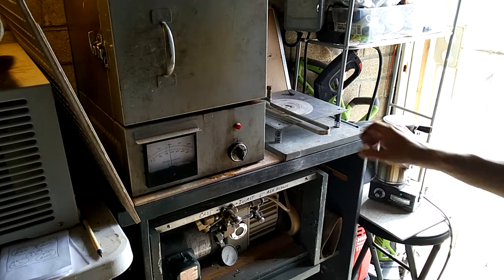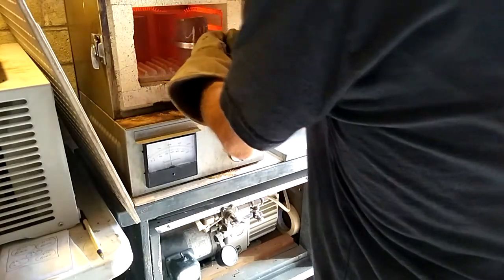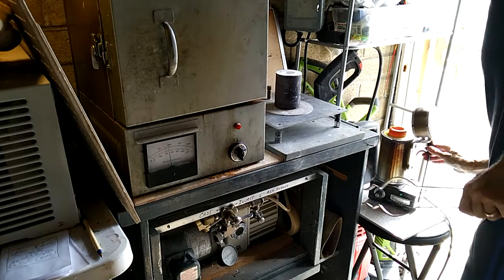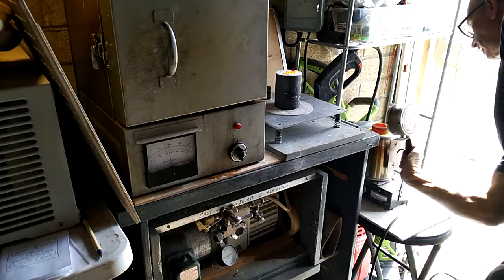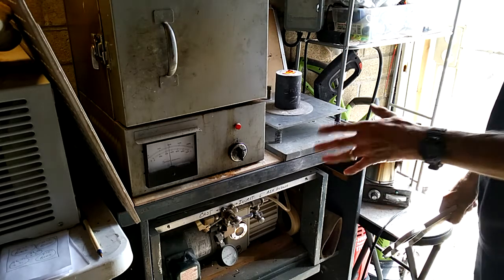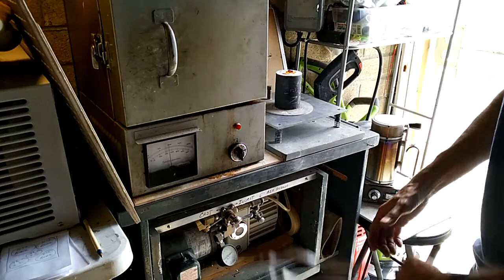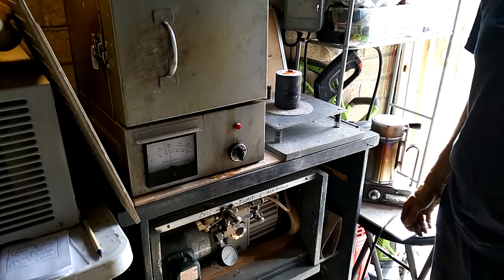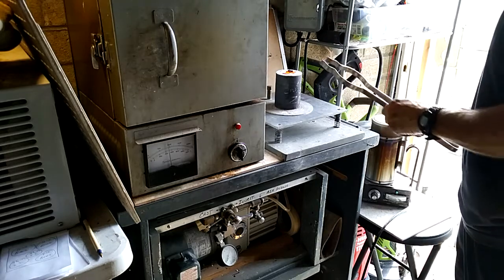Casting 9 oz of bronze.